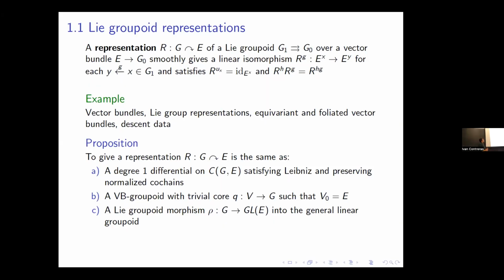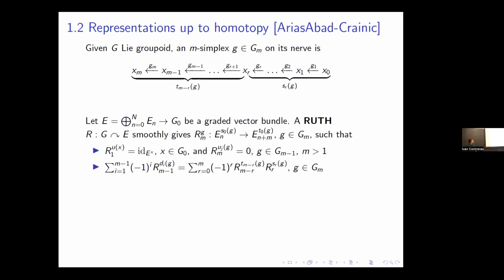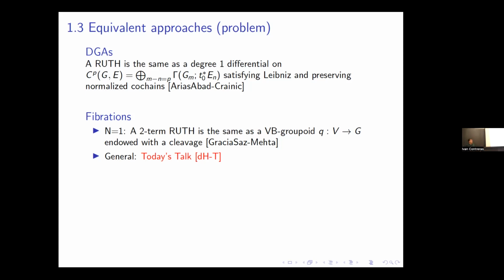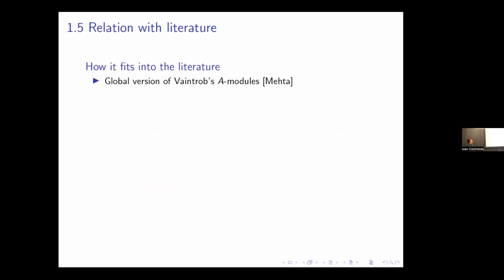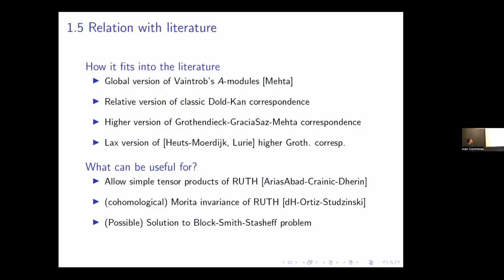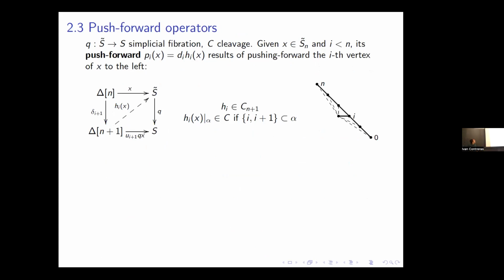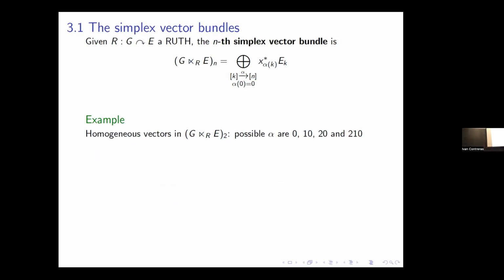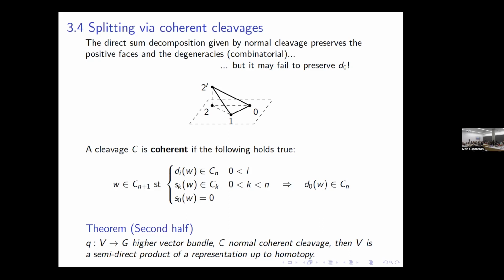Matias del Hoyo: Higher vector bundles